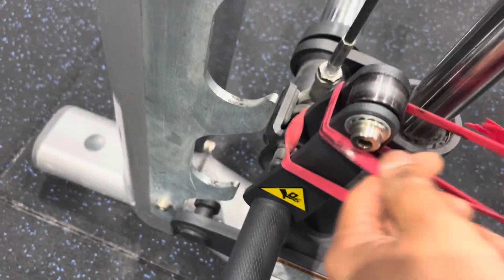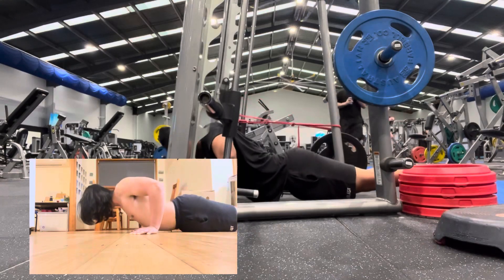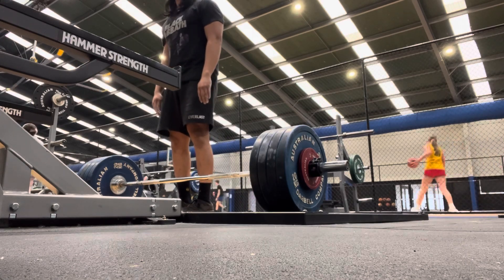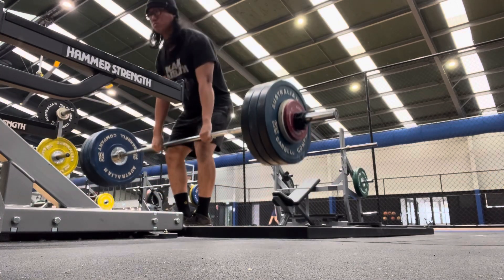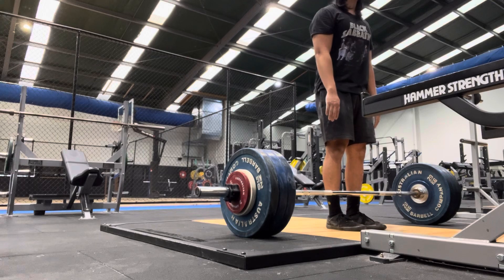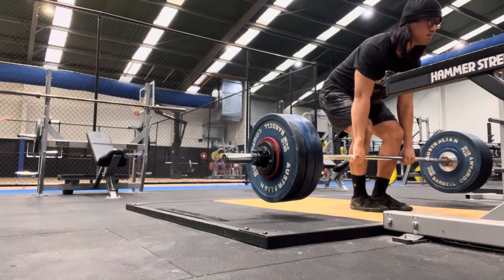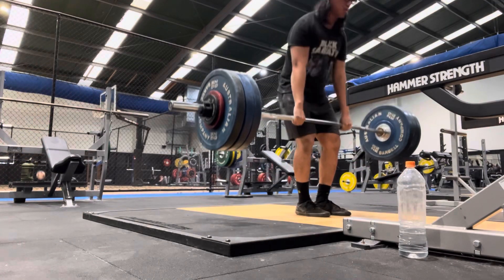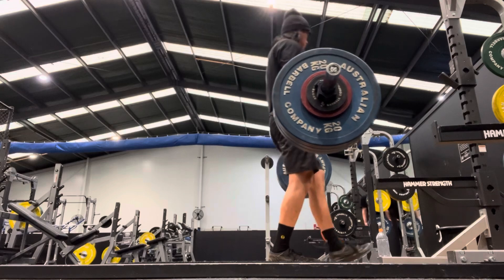How to WEIGHTED PUSH-UP with the SMITH MACHINE